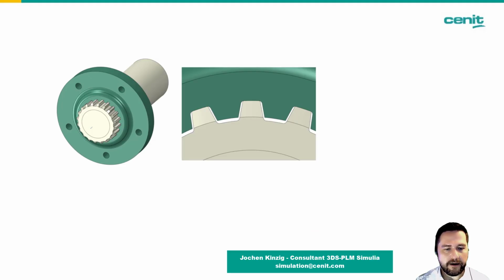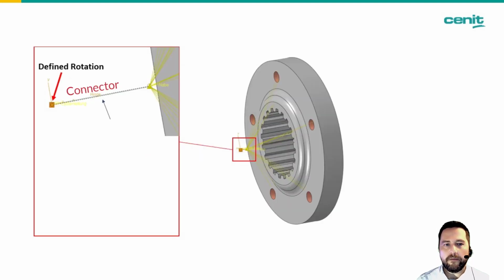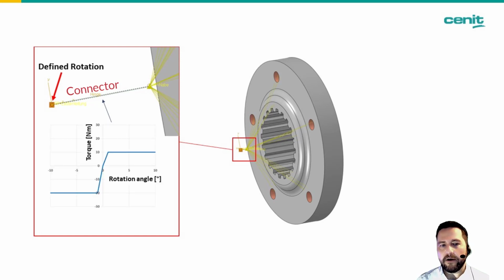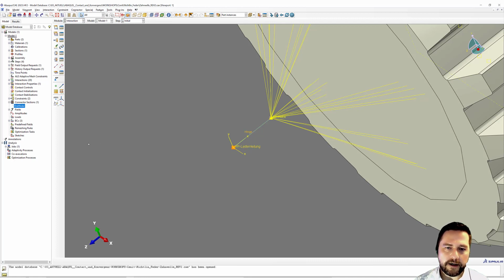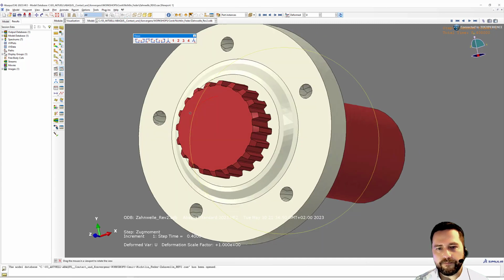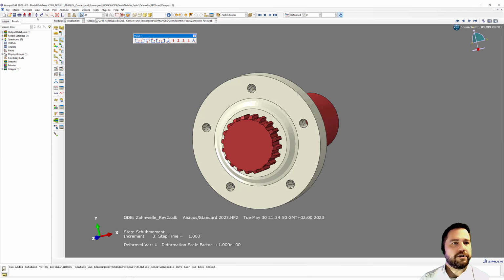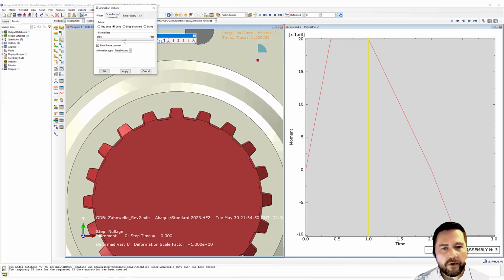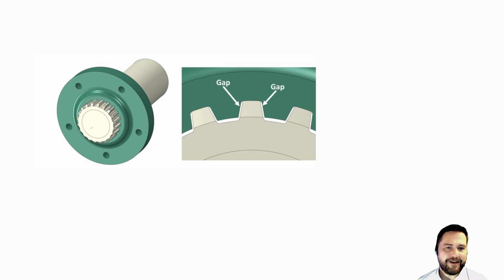Recently in the support | Episode 4 | Applying specific forces and torques to contacts with gaps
Very often, nonlinear calculations fail due to initially open contacts. Small gaps could be resolved by the ADJUST option or by interference fit. But what, if the gaps are really in the model and they have to be considered for a proper characteristics? No problem. This video shows a nice trick, how to solve this issue.